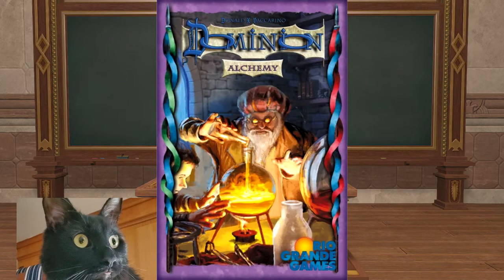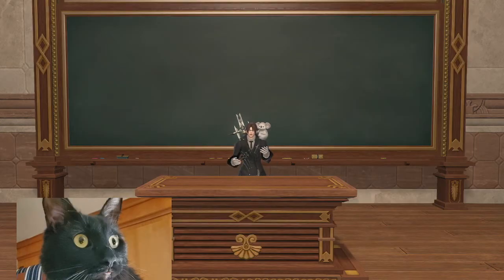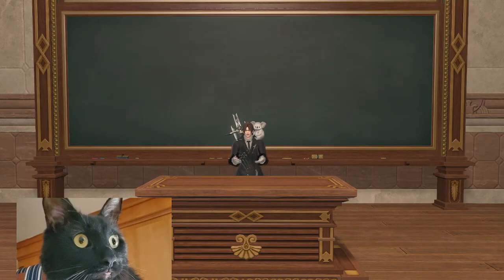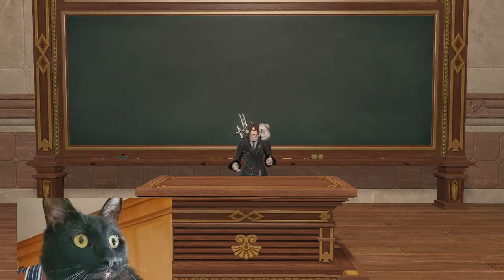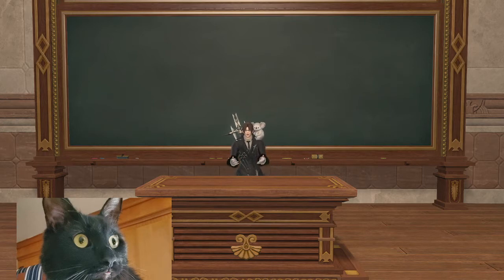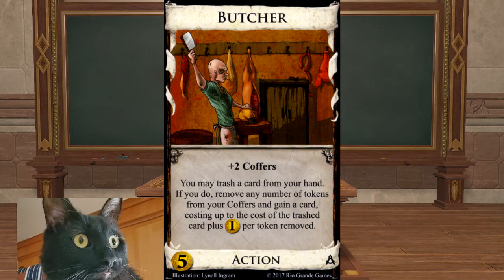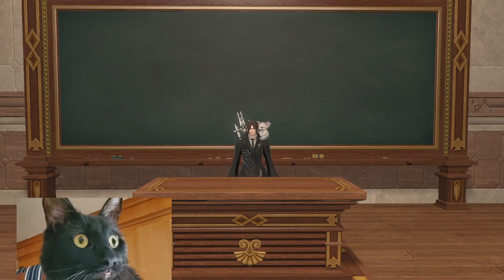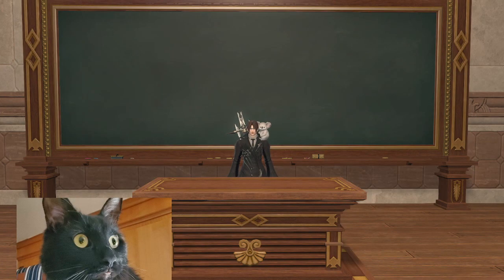What Are The Perks? - Dominion Guilds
I decided with how long it took to get the last expansion out, that I would get another video out this week. We took about the 8th expansion, Guilds. Short, just like Alchemy and Cornucopia, there are a couple of interesting mechanics that go with these cards. One of which will be feature in an expansion we'll discuss down the line. Enjoy!

0:00 Intro
0:39 Coffers
3:04 Overpay
3:52 Advisor
7:15 Baker
9:35 Butcher
13:47 Candlestick Maker
16:02 Doctor
18:59 Herald
23:07 Journeyman
27:23 Masterpiece
29:54 Merchant Guild
34:33 Plaza
36:52 Soothsayer
39:11 Stonemason
42:43 Taxman
45:36 Outro